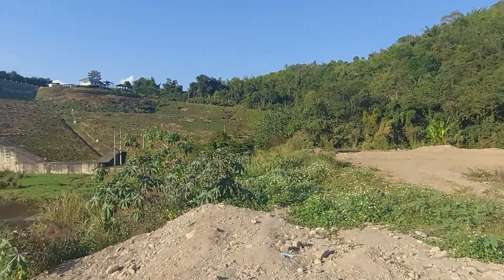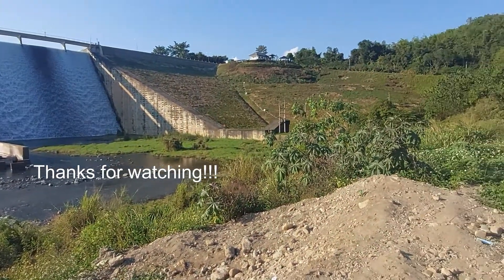Mae Suai Dam Impromtu video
Mae Suai is a small town about 1.5 hours from Chiangrai Thailand. we stay there from time to time but today we found a new restaurant over looking the reservoir. I didn't plan on filming today, but was inspired by the beauty and wanted to share it with everyone.